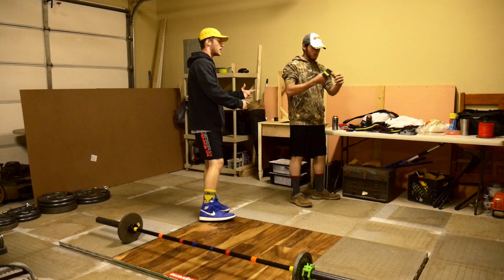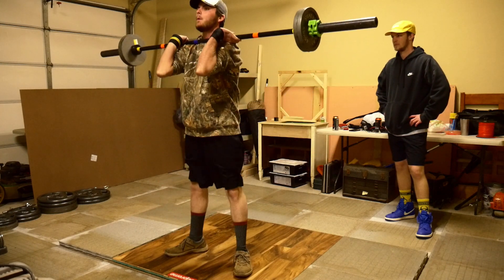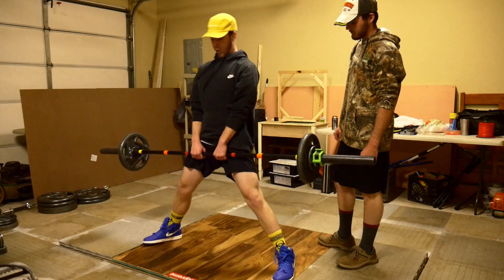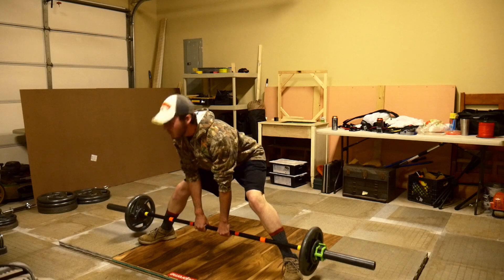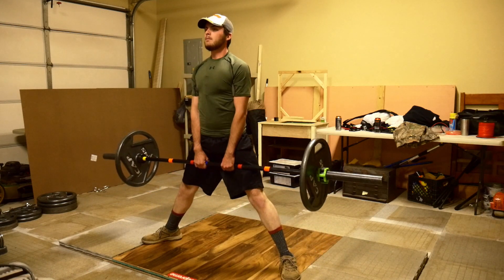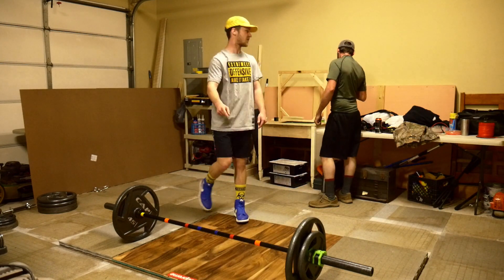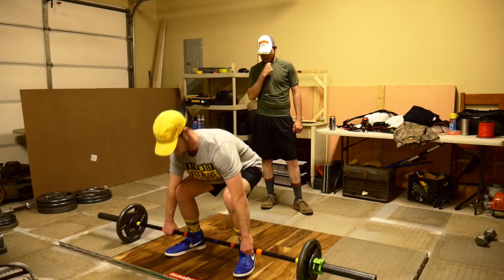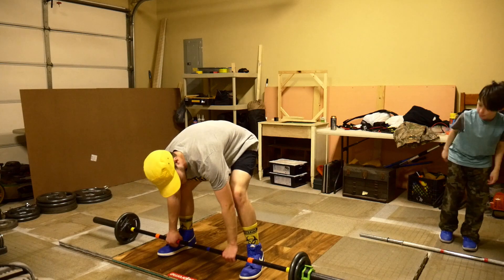Accessory lifts!! GAINZZZ Jeopardy!! pt.1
Big Boi's insta